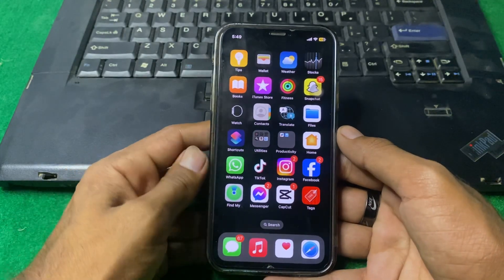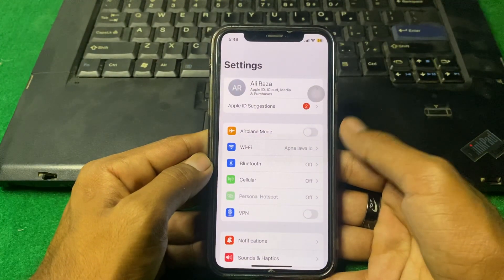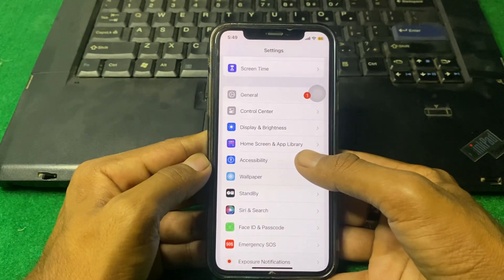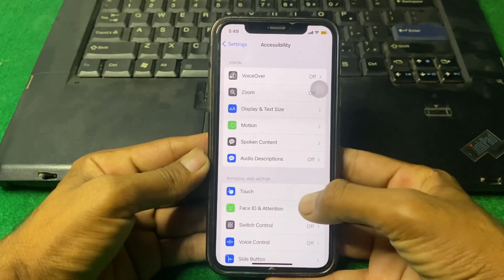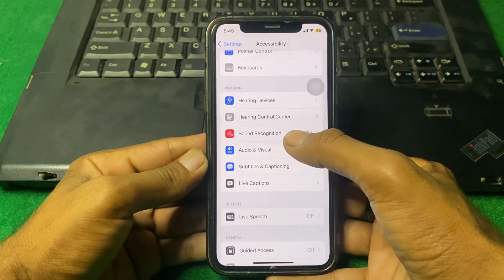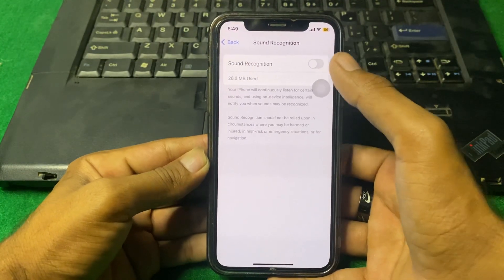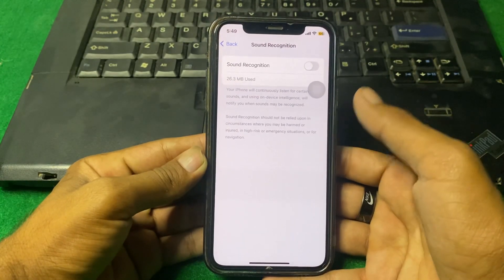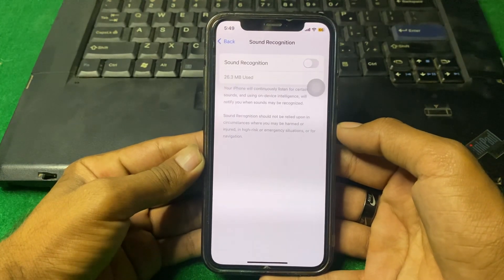How to Fix No Sound On Delta Emulator in iPhone | 2024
Hi everyone in this video you will learn how to fix no sound on delta emulator in iPhone